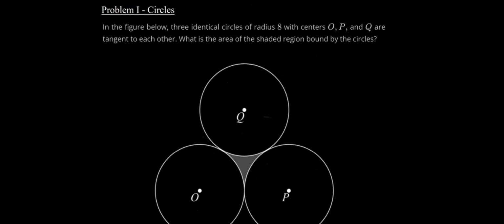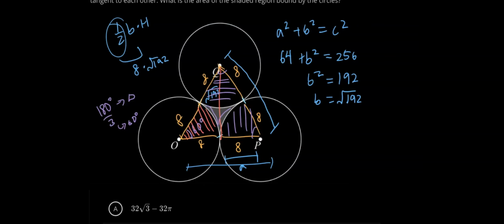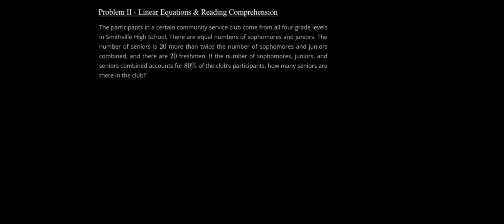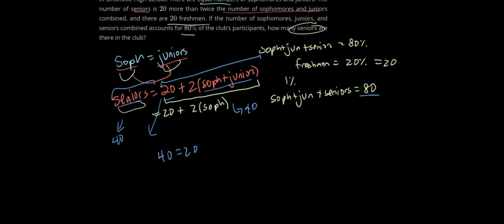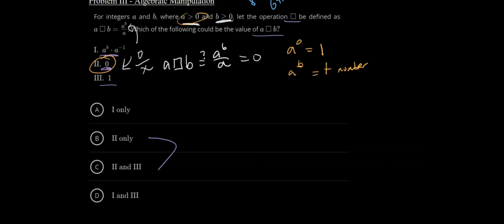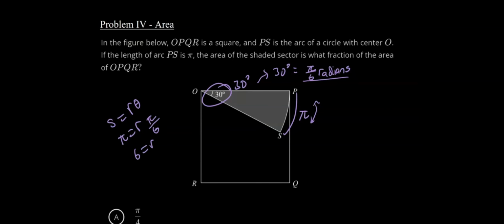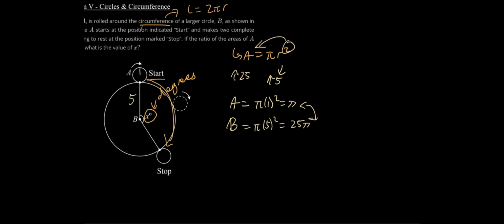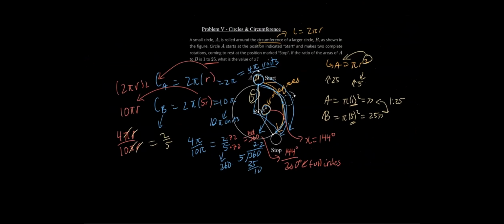Top 5 HARDEST SAT Math Questions EVER 😨